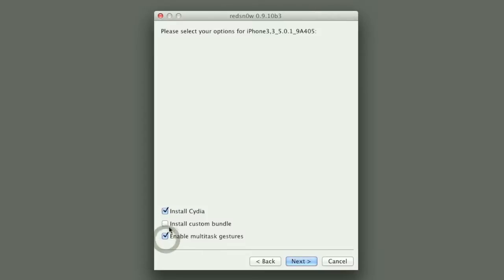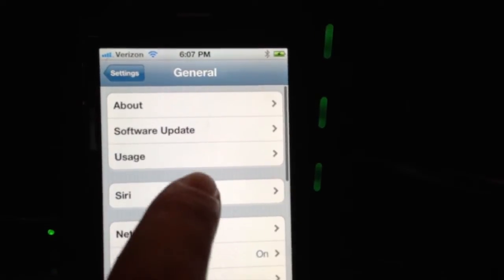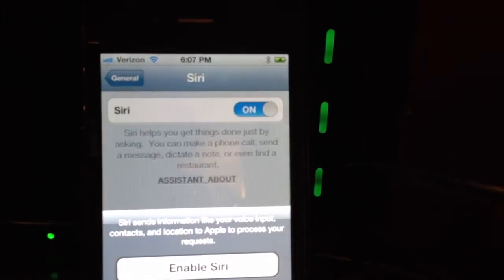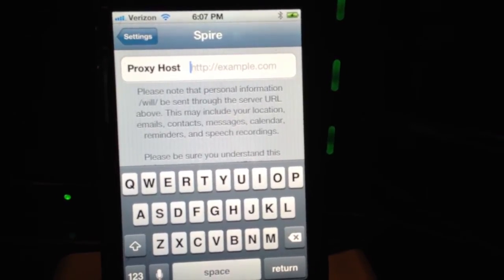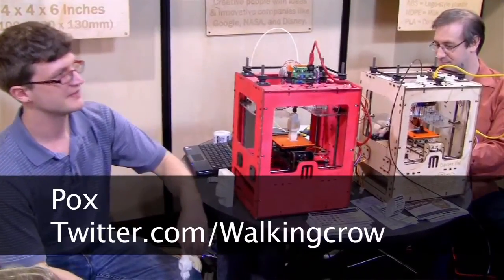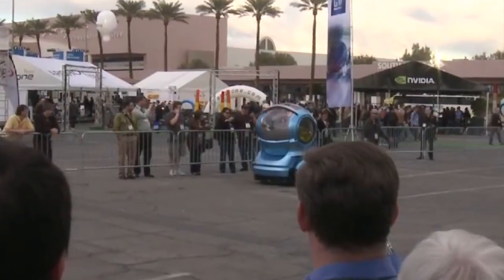iPhone 4 iOS 5 jail break and Siri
Part 1 of 2 for getting Siri working on an iPhone 4

Video Guide ( Awesome step by step notes)